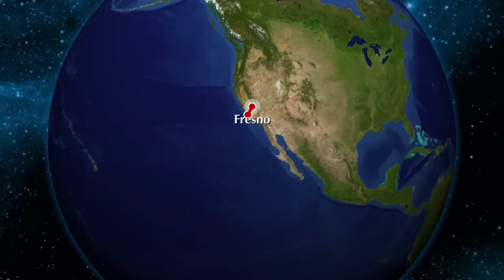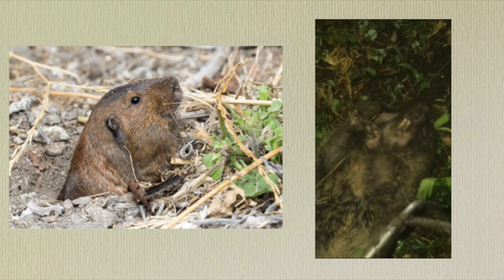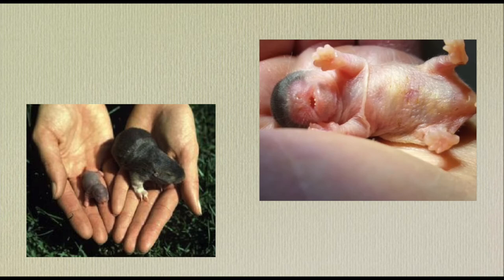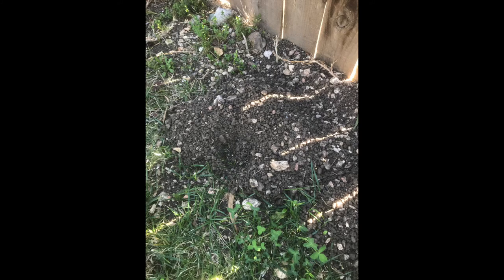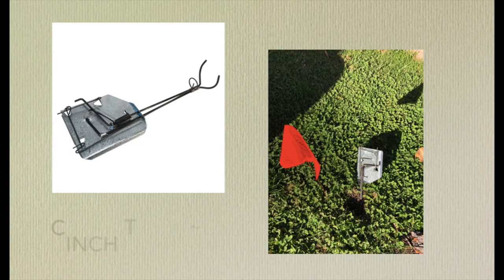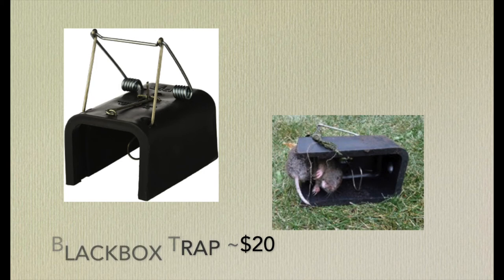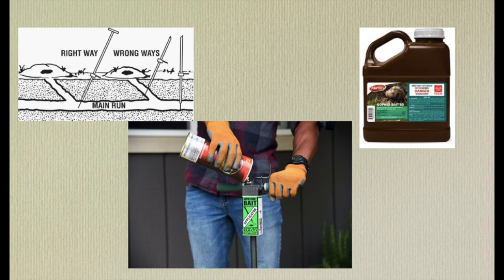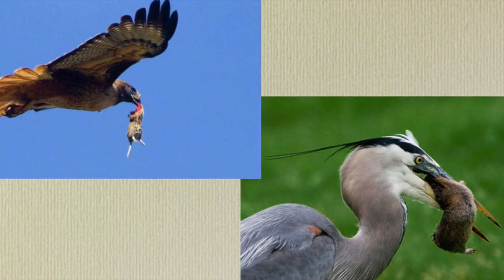Gopher Documentary AEPS 327